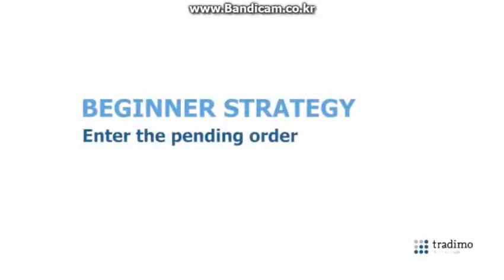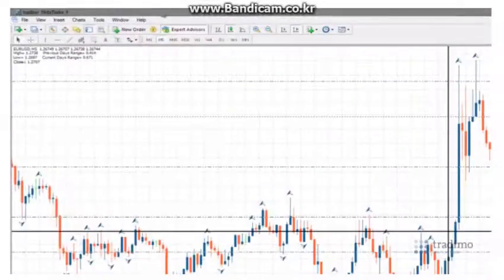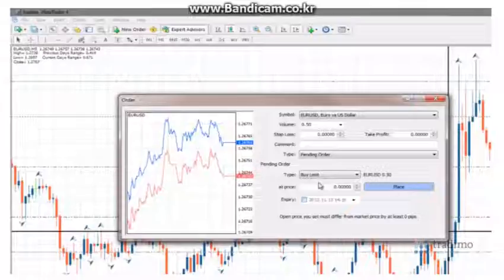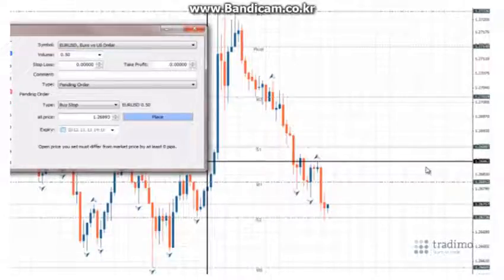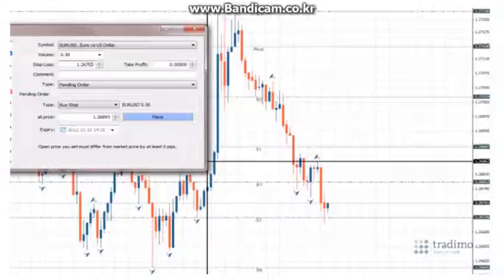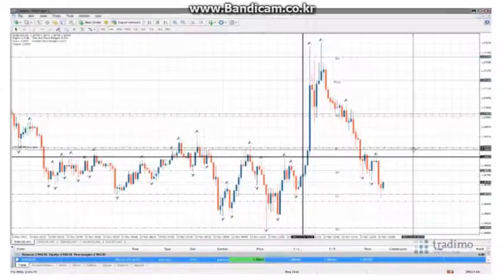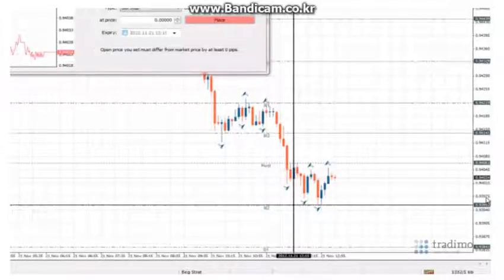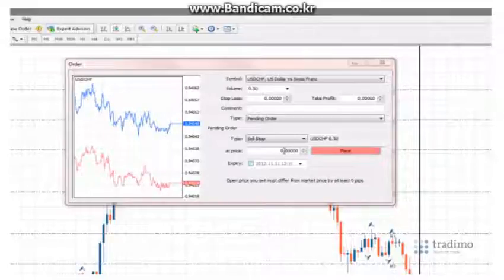3 -5 Enter the pending order